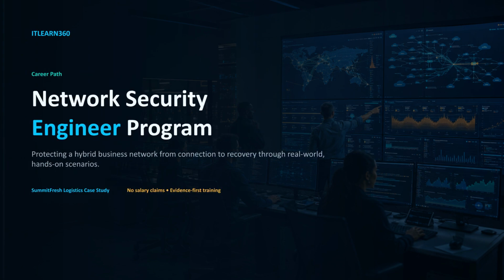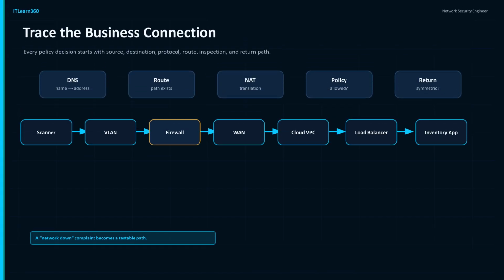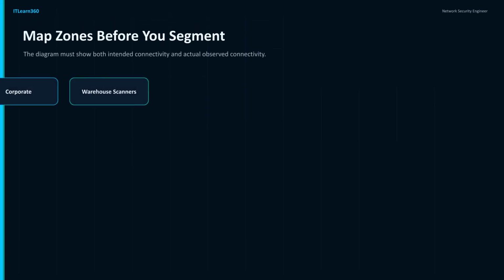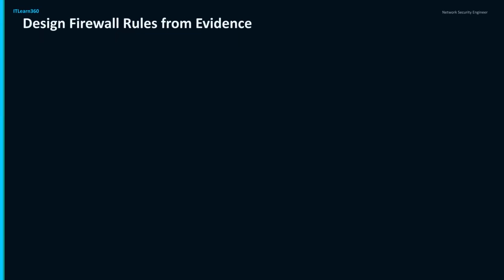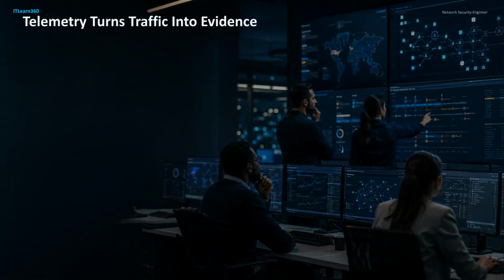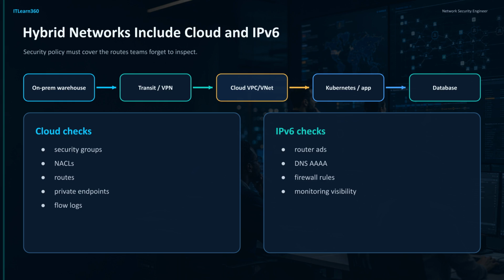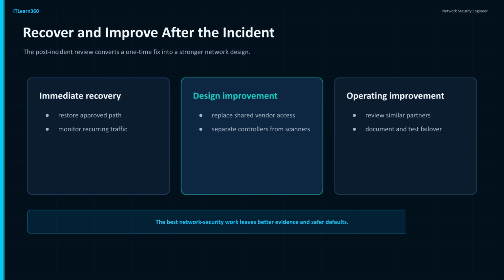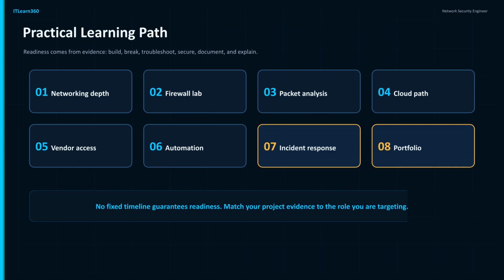Network Security Engineer Roadmap | Firewalls, VPN, SIEM, Wireshark & Cloud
Want to become a Network Security Engineer and understand what skills are actually used to protect enterprise networks?

This Network Security Engineer Roadmap connects networking fundamentals with firewalls, access control, VPNs, IDS/IPS, SIEM, packet analysis, cloud network security, monitoring and troubleshooting.

Instead of learning security tools independently, this video shows how these technologies work together inside a realistic network-security workflow.

You will learn about:

• TCP/IP and network fundamentals
• Routing and switching concepts
• DNS, DHCP and network services
• Network segmentation
• VLAN security
• Firewalls and security policies
• Access Control Lists — ACLs
• NAT and traffic control
• VPN technologies
• IPSec and secure remote connectivity
• IDS and IPS
• Network traffic monitoring
• Wireshark and packet analysis
• SIEM and log correlation
• Security alerts and investigation
• Network troubleshooting
• Cloud network security
• Incident investigation
• Security documentation
• Network security labs
• Portfolio evidence
• Network Security Engineer interview preparation

A Network Security Engineer needs to understand both connectivity and security.

Before you can secure traffic, you need to understand where the traffic should go, which systems should communicate, what protocols are involved and what normal network behavior looks like.

The learning path in this video follows a practical sequence:

NETWORK FUNDAMENTALS
FIREWALLS & ACCESS CONTROL
VPN & SECURE CONNECTIVITY
IDS/IPS & TRAFFIC ANALYSIS
SIEM & LOG MONITORING
CLOUD SECURITY & INCIDENT RESPONSE

For learners targeting the U.S. technology and cybersecurity market, these skills can support preparation for responsibilities associated with:

• Network Security Analyst
• Firewall Engineer
• Network Engineer with Security responsibilities
• Infrastructure Security Engineer
• Cloud Network Security roles

The goal is not simply to memorize networking or security terminology.

Build practical evidence by creating network diagrams, firewall rules, VPN configurations, packet captures, Wireshark investigations, SIEM queries, troubleshooting notes and documented security labs.

Tools and technologies you may encounter while learning include:

• Wireshark
• Cisco networking
• Packet Tracer
• GNS3 / EVE-NG
• Firewalls
• pfSense / OPNsense
• Palo Alto concepts
• Fortinet concepts
• Snort / Suricata
• SIEM platforms
• AWS networking
• Azure networking
• VPN technologies

Use labs only in environments you own or are authorized to test.

ITLearn360 — Speed • Clarity • Practical IT Learning